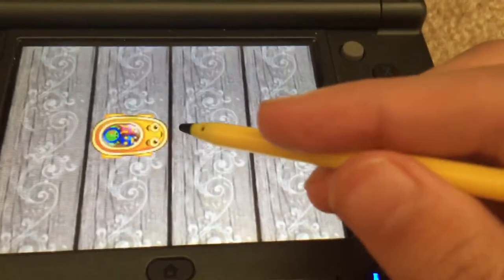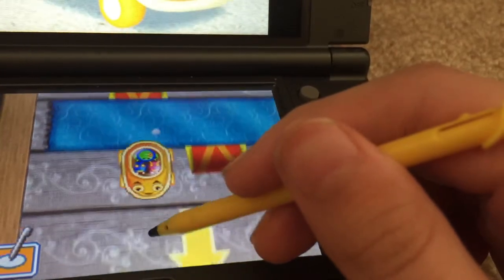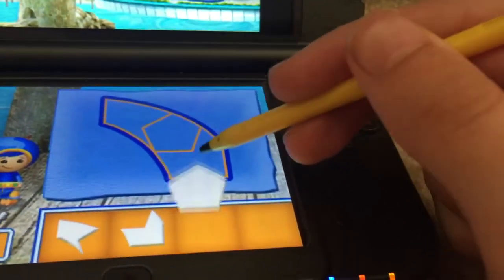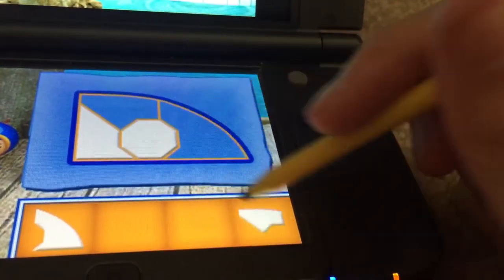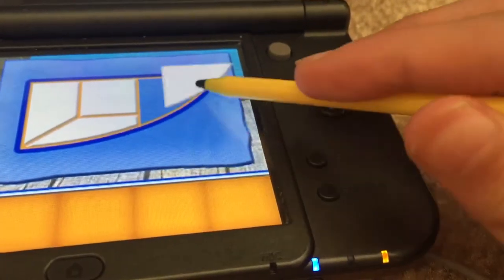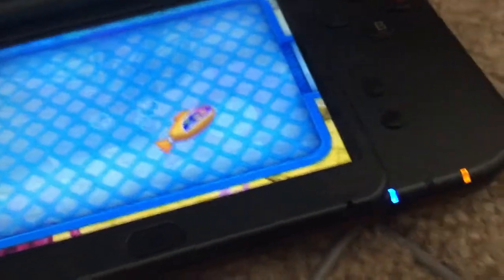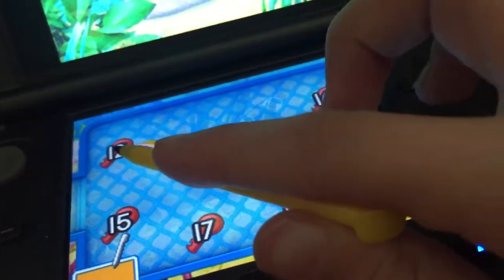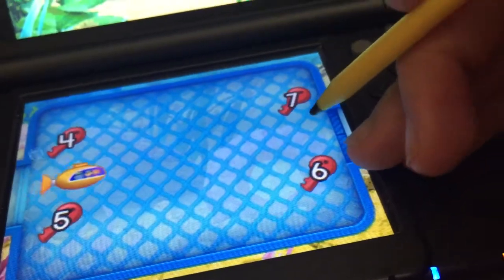Becoming an UmiFriend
CALLING UMICAR